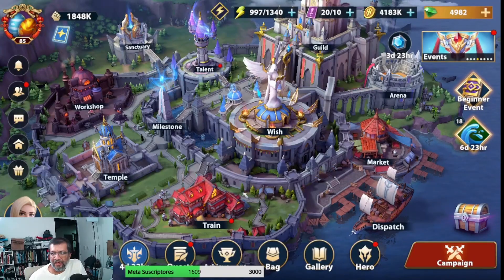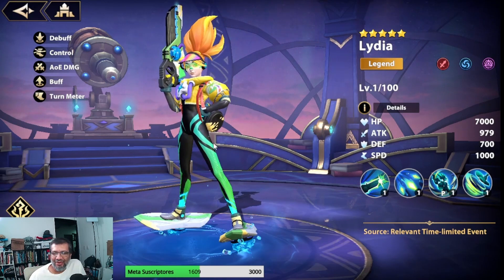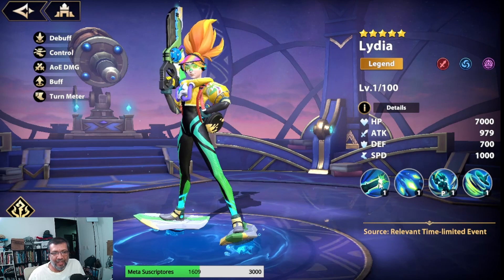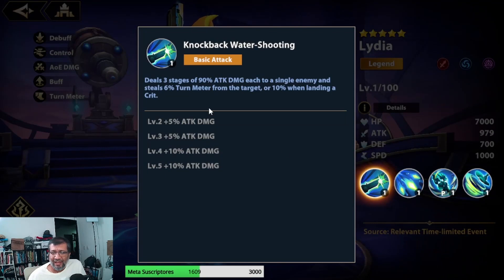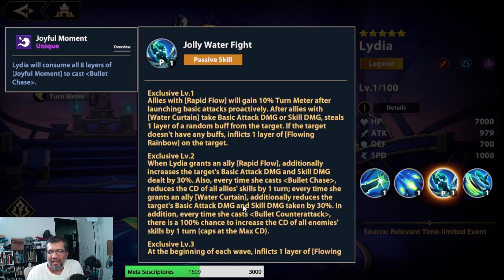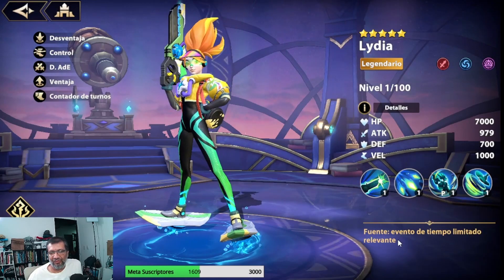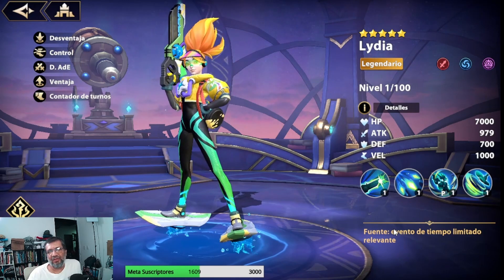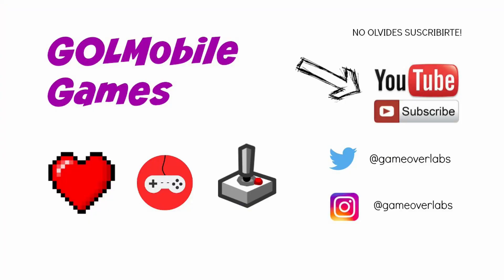IMR Review Legendario Exclusivo Lydia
Agradecimiento a Nuestros Miebros (Thyrael, Nesi, Gvn, Airon Phoenix, Joed, Auron10, BassCrow, Early Arce, Senor Burns, Close Chapter, Leandro20)